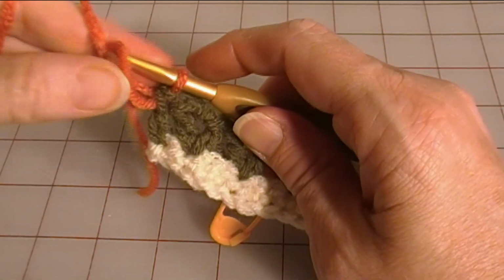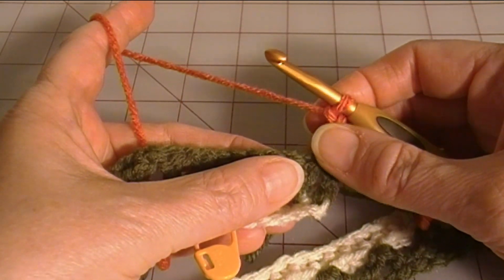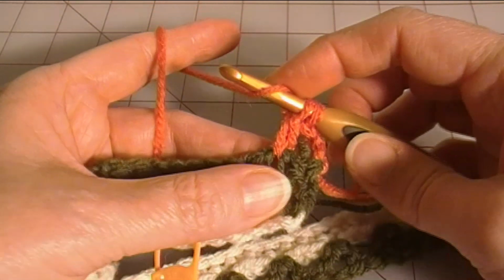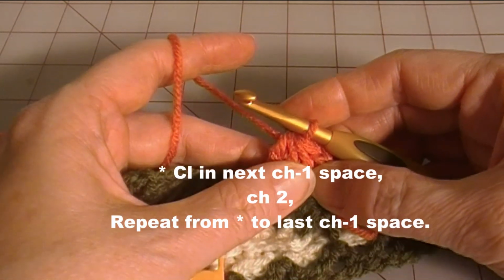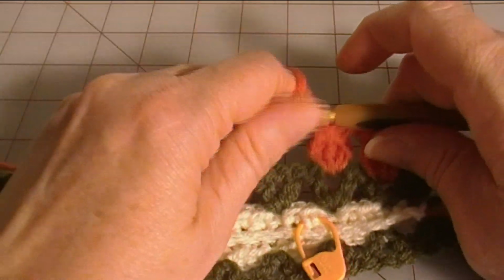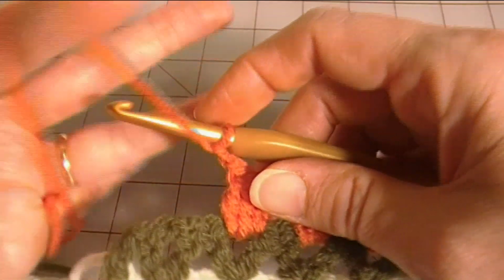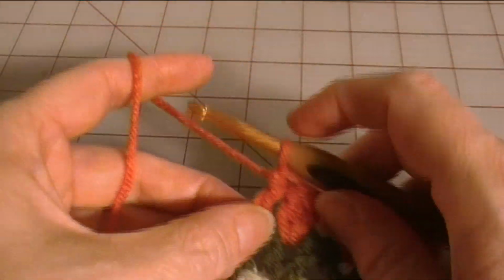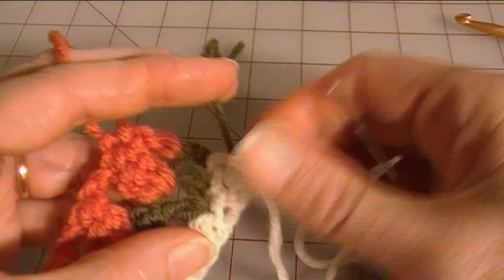Flowers in a Row part 2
Red Heart Yarns has given me permission to film a crochet- along tutorial on The Flowers in a Row/ Tulip throw blanket.

This is Part 2. Row 3 is covered in this video.

Chain a multiple of 15 +1 to customize your size.